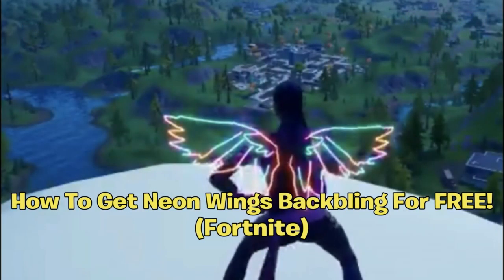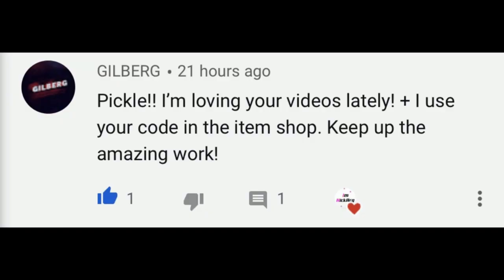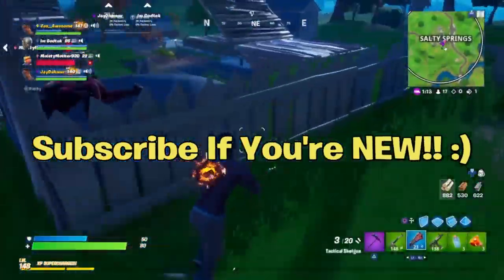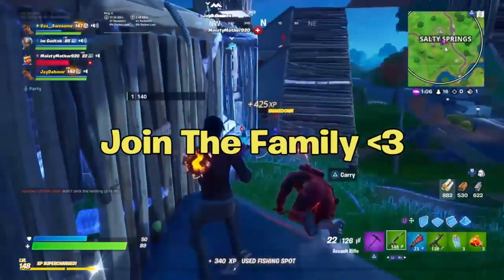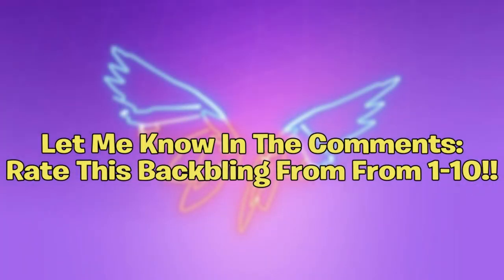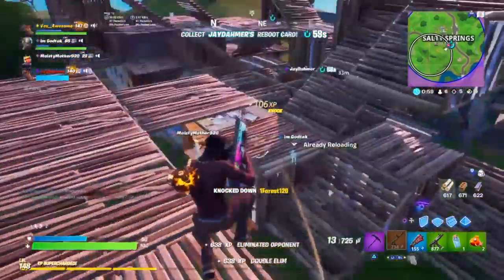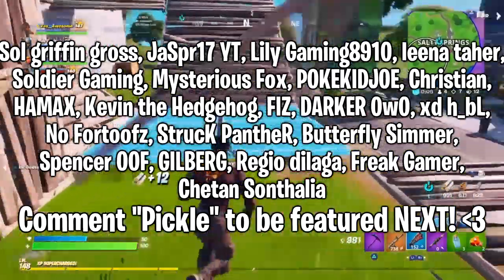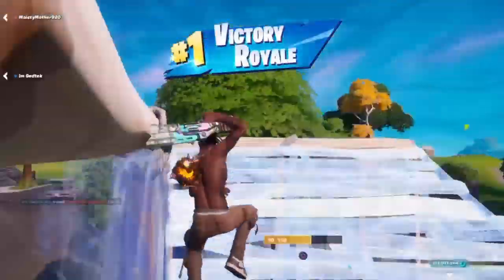How to get FREE NEON WINGS BACKBLING in Fortnite! | Party Royale Exclusive Rewards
Hello! This is How to get FREE NEON WINGS BACKBLING in Fortnite! | Party Royale Exclusive Rewards

In this video, I showed you guys how to get the Neon Wings backbling in Fortnite Battle Royale! This is how to get neon wings in fortnite which is a Party Royale exclusive reward. This is only 1 of the Party Royale rewards we have coming to Fortnite, we should see many more in the future. This neon wings reward is exclusive and this is how to get it in Fortnite, also how to unlock neon wings in Fortnite, and neon wings backbling gameplay, neon wings backbling in game showcase... I Hope You Guys Enjoy This Video!!

Im NickArg